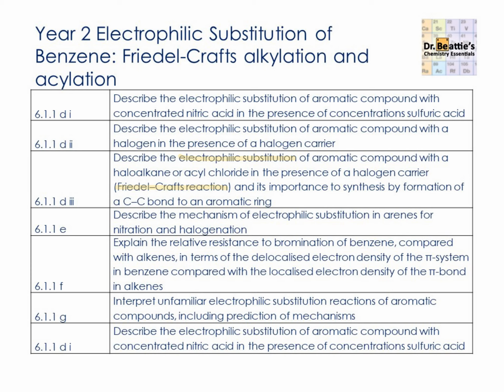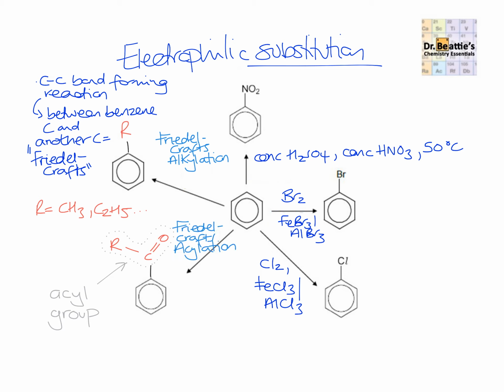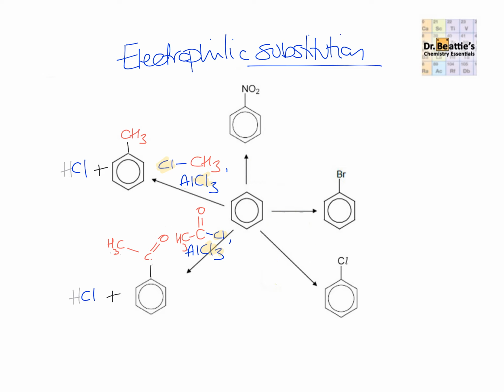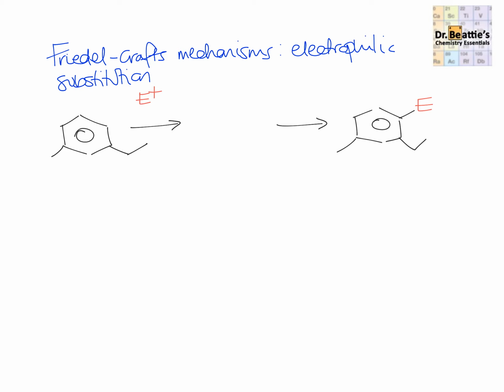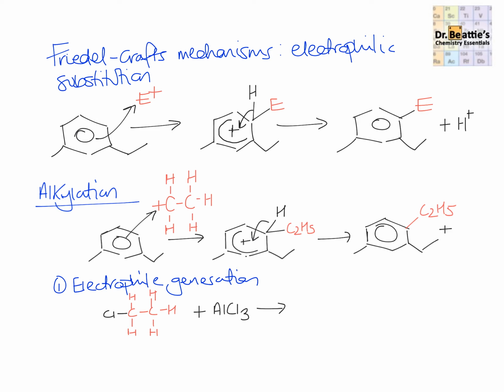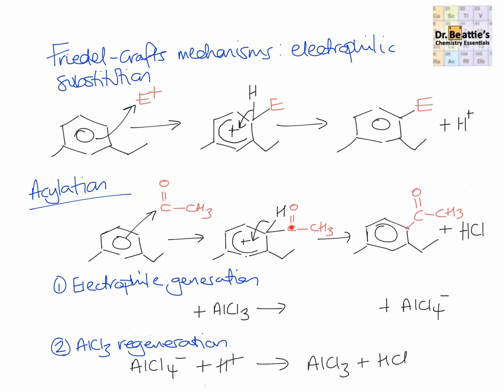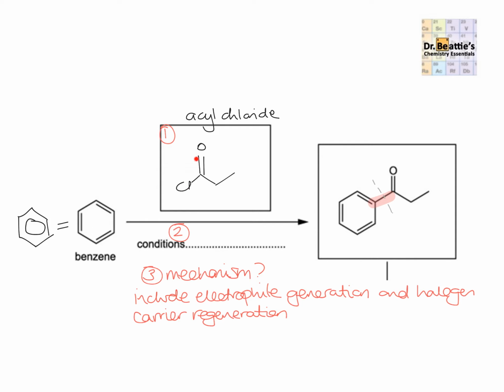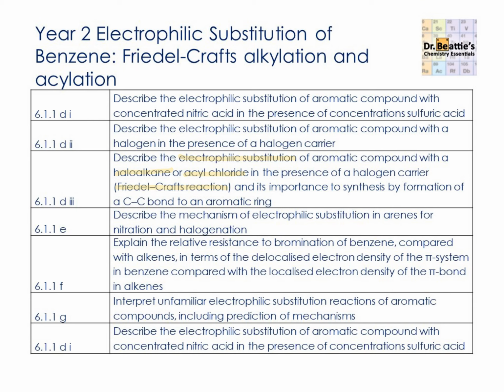Electrophilic substitution of benzene: Friedel-Crafts Acylation and alkylation | A-level Chemistry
Looking to get: a clear grade A/A* level explanation of aromatic substitution? A video with exam questions to give you an opportunity to practice and with walkthroughs on how to succeed? Check out this video:

This is the second video about electrophilic substitution - first video covering nitration, chlorination and bromination
0:00 Electrophilic substitution:  reagents and conditions and byproducts
07:20 Exam question 1: the reactant
08:42 Alkylation mechanism: electrophile generation and regeneration of halogen carrier
14:14 Acylation mechanism: electrophile generation and regeneration of halogen carrier
16:11 Exam question 2: mechanisms